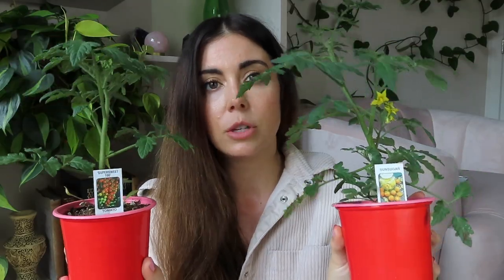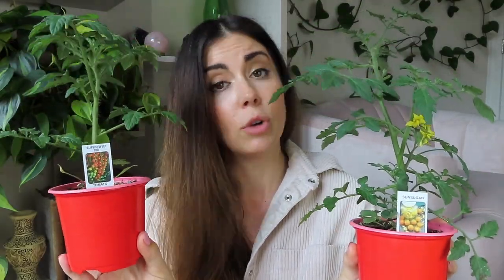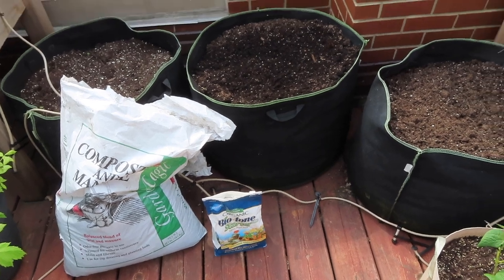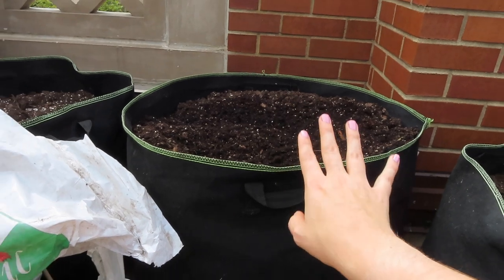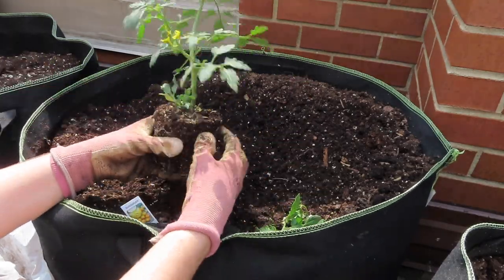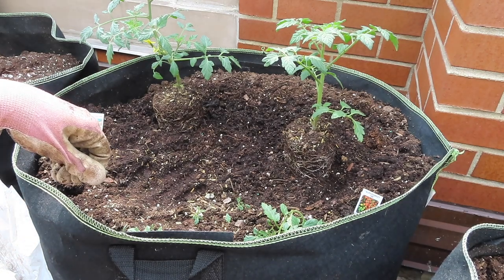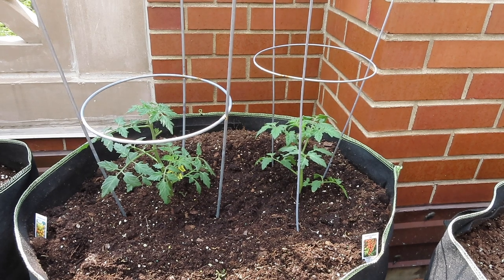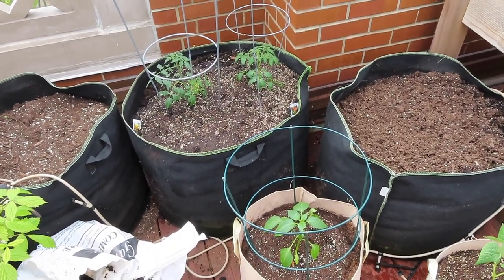Planting Tomatoes & Peppers in Grow Bags | Container Gardening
Hello! My name is Bethany and I grow things in my rooftop container garden in Chicago, zone 6a. I’ve been container gardening for four years and am by no means an expert, just someone who enjoys sharing their garden journey.

In this video, I'm planting two tomato plants and one pepper plant in grow bags in my garden. I've grown my tomatoes in these 30-gallon grow bags for the last three years.

5,7, and 10 gallon bags
30 gallon bags